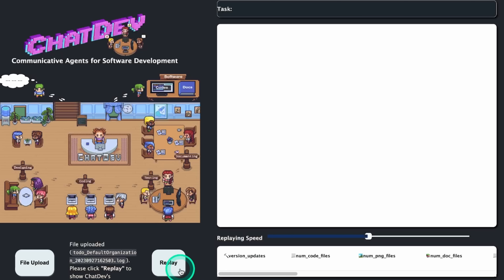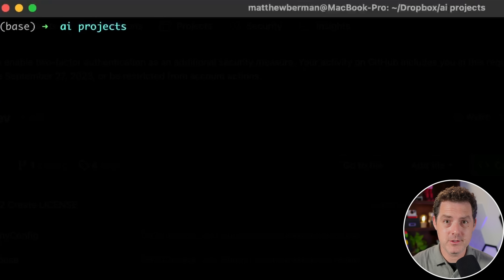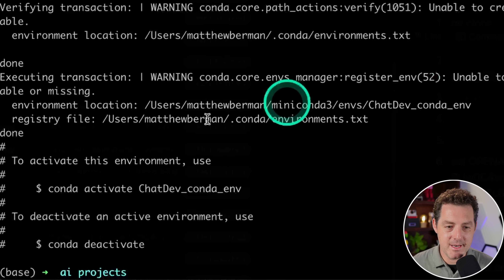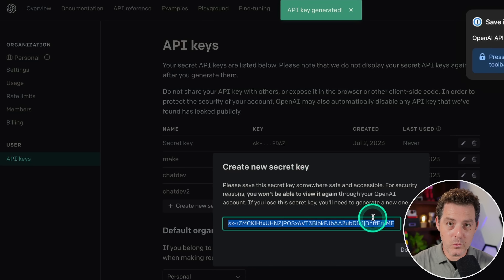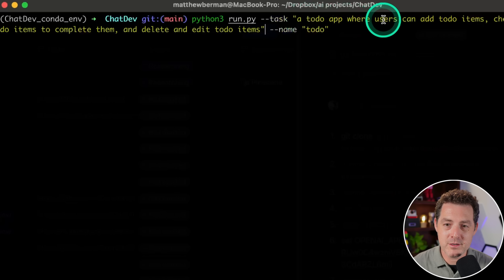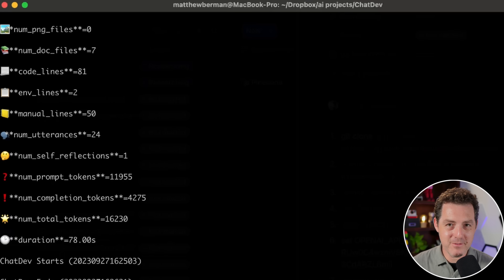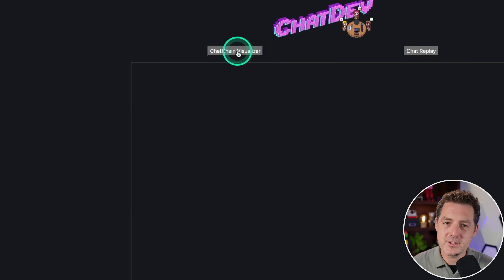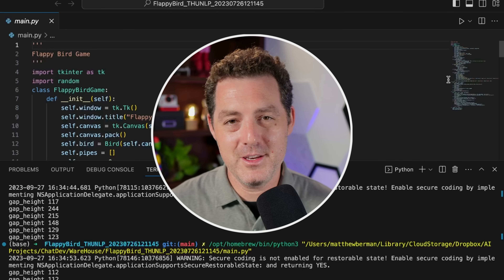How To Install ChatDev 👑 An Entire AI Tech Team Building Your Apps (re-upload)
Another update: I just checked, and ChatDev only used $0.13 in credits, which seems oddly low. It also shows that it only used ChatGPT 3.5.

Quick update: I accidentally left some blank footage at the end of the video so I had to re-upload it. Thanks for pointing it out!

In this video, I show you how to install ChatDev, a project that simulates an entire startup team using AI agents and is basically a nice AI coding assistant. You can easily create codebases with just a prompt and visualize the team working together. This is a fun one!